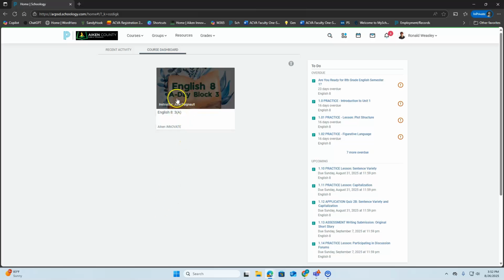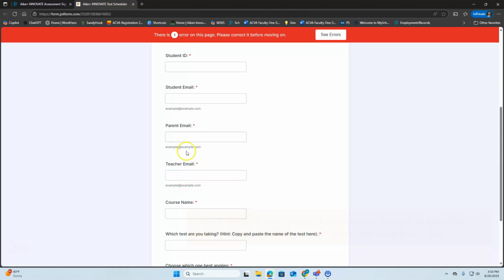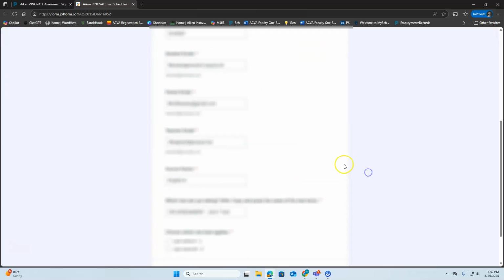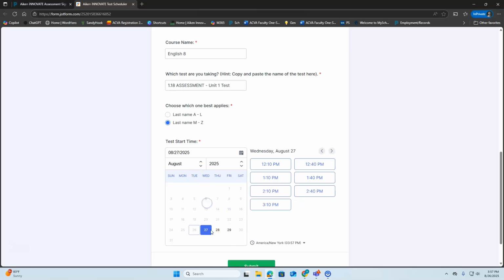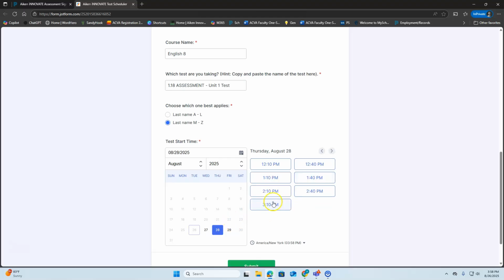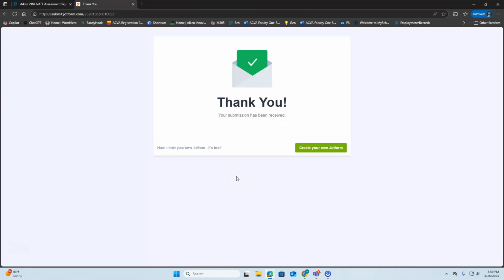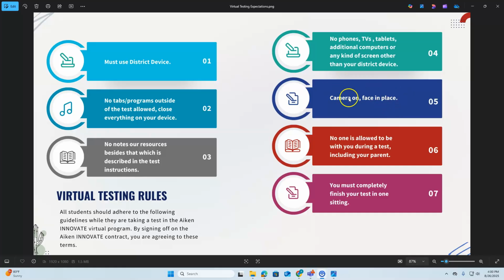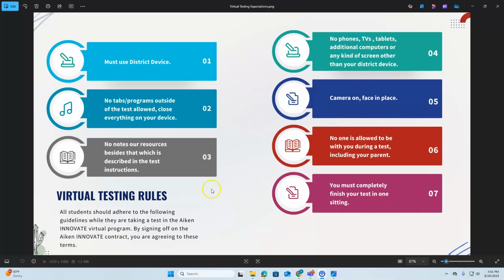How to Use the Test Scheduler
This video shows how students in the Aiken iNNOVATE program can schedule tests using the test scheduler.